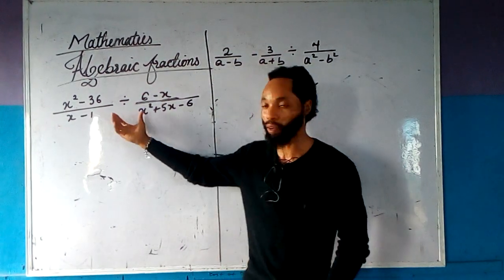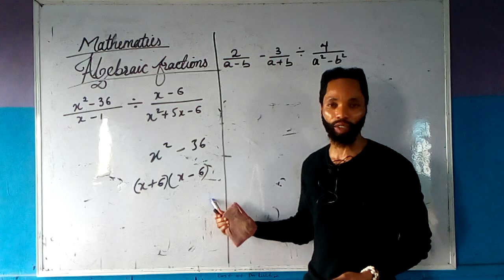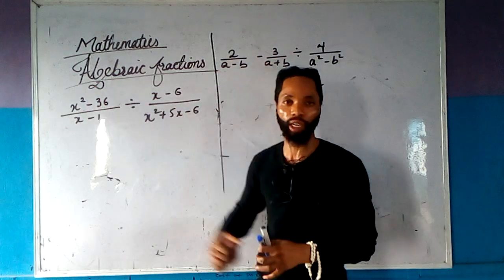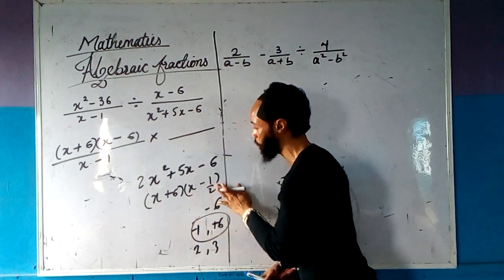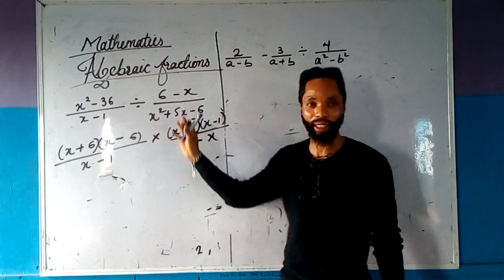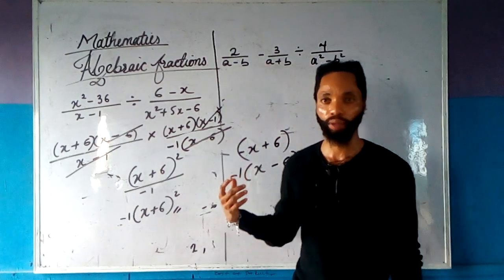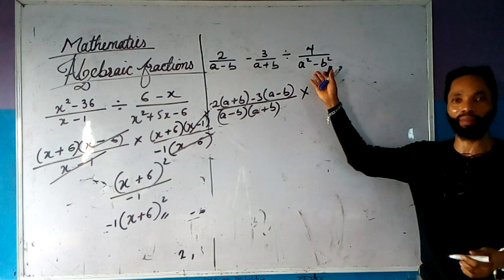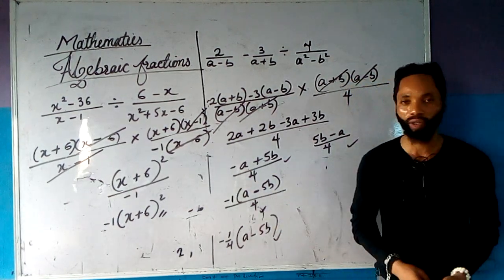algebraic equations simplified.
Maths Made Easy: algebraic expression simplified.